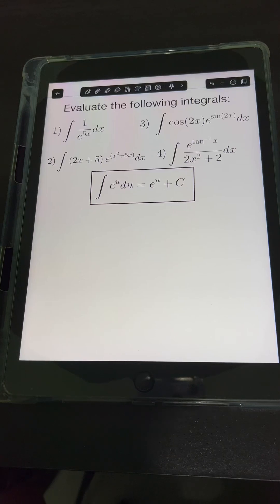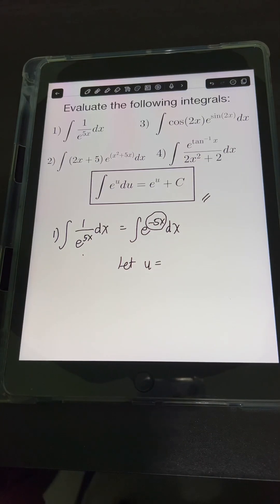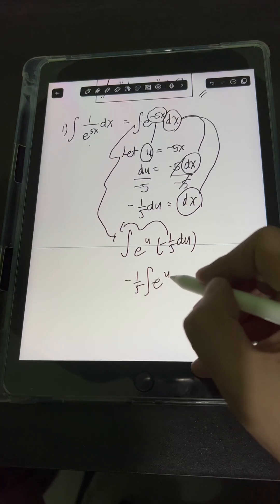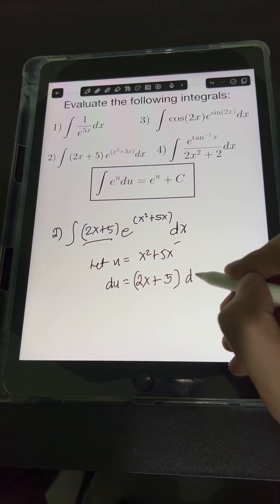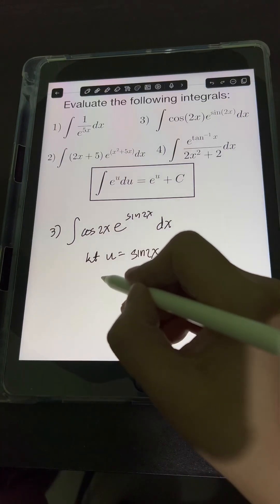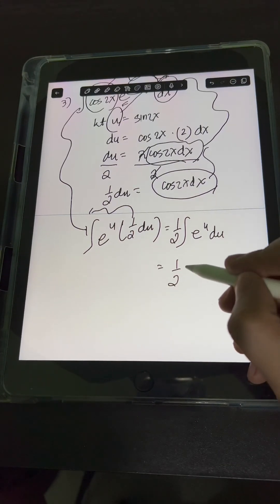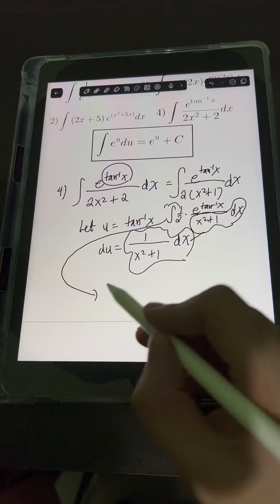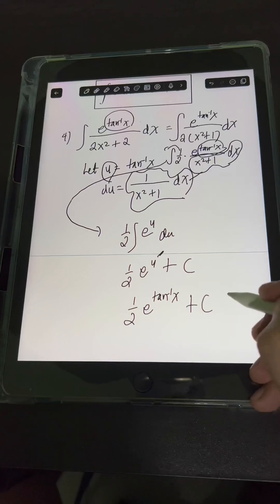Integration of Exponential Functions (Base e)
This is a live tutorial about integration of exponential functions. Happy learning and enjoy watching!